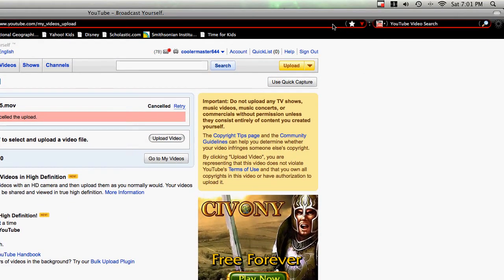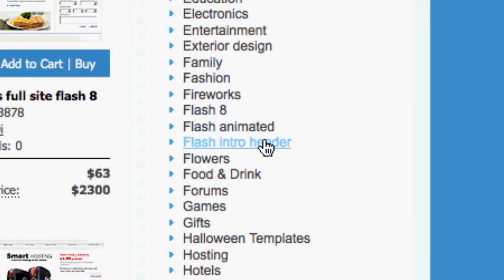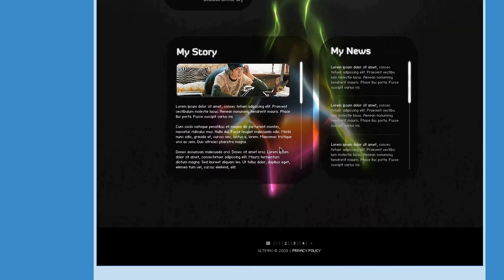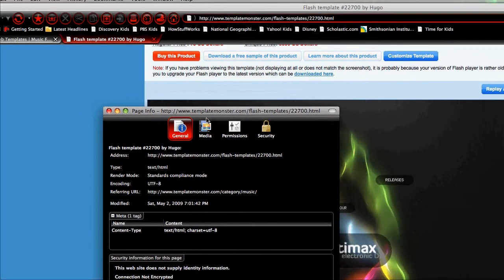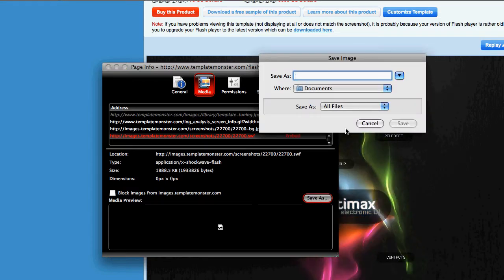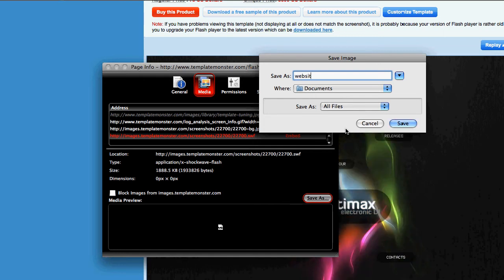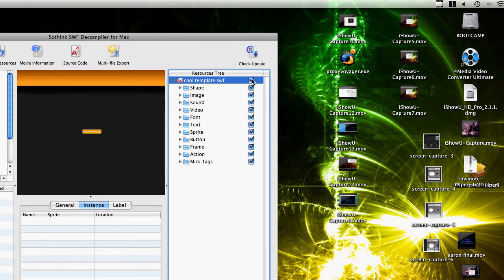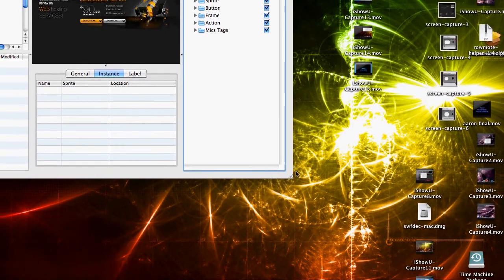How to rip templates hd (part 2)